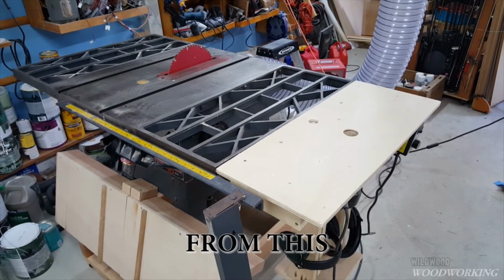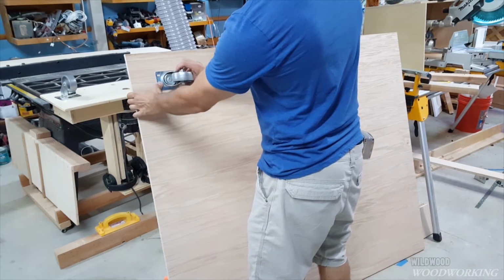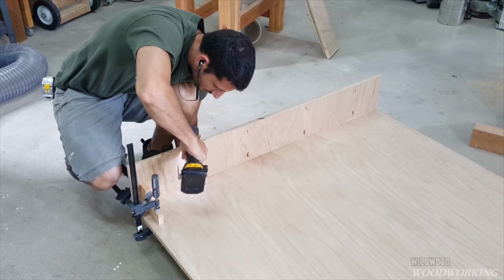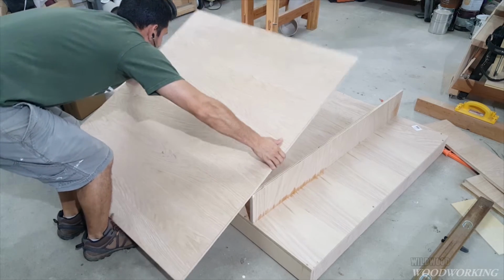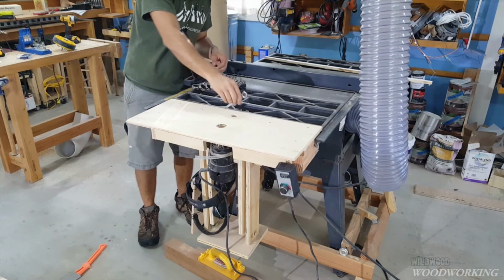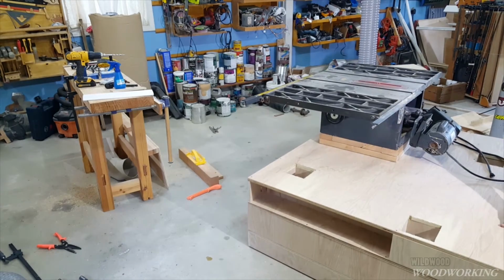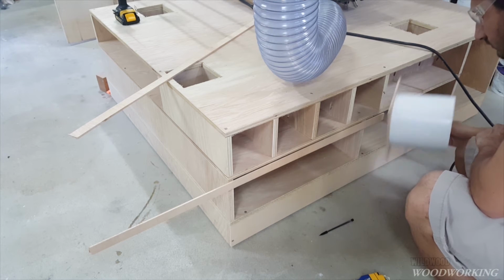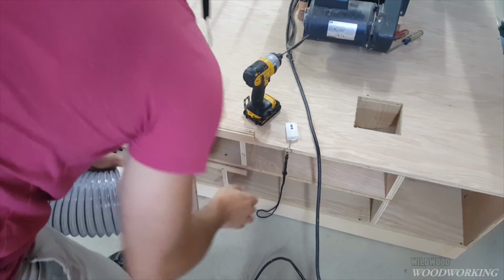TABLESAW STATION BUILD 1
This is the first build video in the table saw station series. Here we will be building the lower storage area and vacuum layer.